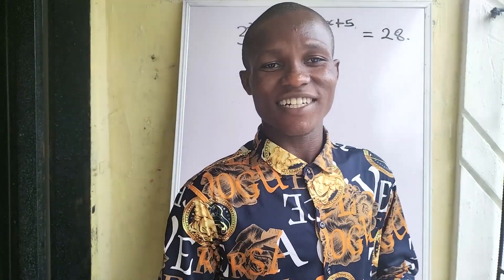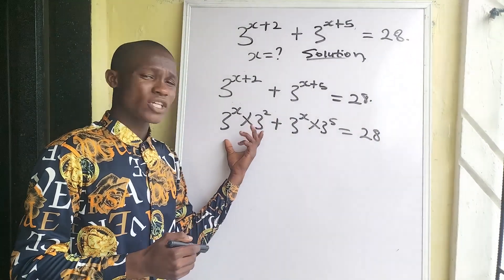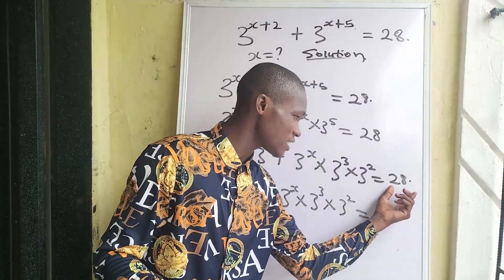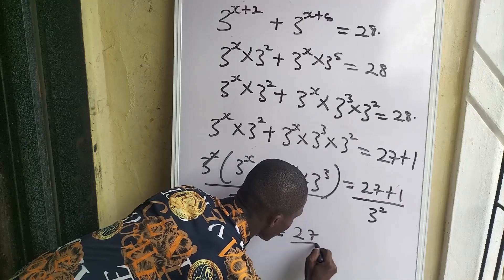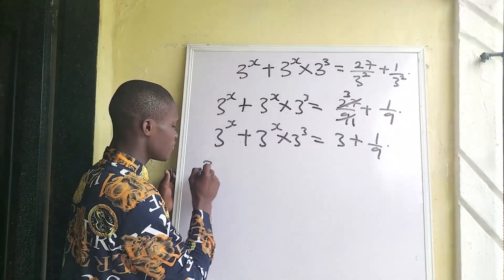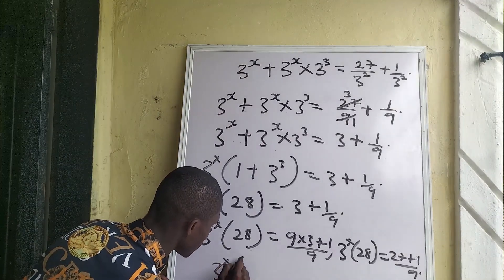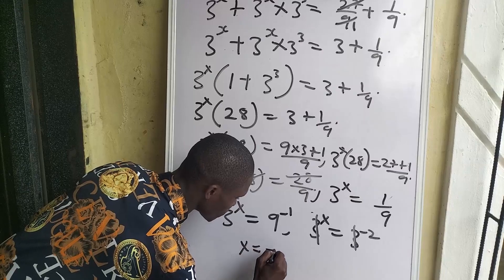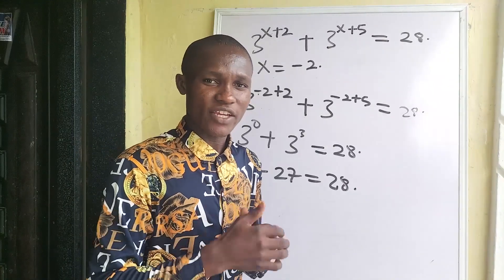Olympiad Algebra Challenge | A Nice Exponential math Question | Cracking The Code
Welcome to the Olympiad Algebra Challenge, where the world's brightest young minds converge to tackle algebraic conundrums!

🚀 **Event Overview:**
Join us for an exhilarating journey into the realm of algebraic mastery! This Olympiad is designed for students with a passion for mathematics, pushing the boundaries of algebraic reasoning and problem-solving skills. Get ready to unleash your inner mathematician and compete against top-tier talents!

🎯 **Who Should Participate?**
This challenge is open to students [Specify Grade/Class] who have a flair for algebra and are eager to take their mathematical prowess to new heights. Whether you're a seasoned mathlete or just starting your journey in the world of equations, this Olympiad is your platform to shine.

🏅 **Why Participate?**
- Sharpen your algebraic skills
- Challenge yourself with Olympiad-level problems
- Interact with like-minded math enthusiasts
- Stand a chance to win exciting prizes and accolades

🔗 **Registration:**
Ready to embark on this mathematical adventure? Register now at [Registration Link] and secure your spot among the algebraic elite!

📚 **Preparation Tips:**
Need some last-minute tips to prepare for the Olympiad? Check out our exclusive preparation guide [Link] for insights, practice problems, and expert advice to boost your confidence.

🎥 **Event Highlights:**
🤩 - [Include any special guests, keynote speakers, or unique features]
🧑‍🏫 - Expert-led workshops and masterclasses
🤝 - Networking opportunities with fellow participants
🏆 - Grand awards ceremony honoring the top performers

Excited about the Olympiad? Help us spread the word by sharing this video and tagging friends who might be interested! Let's build a community of algebra enthusiasts ready to take on the challenge.

Stay updated on all things Olympiad Algebra Challenge by following us on [Social Media Handles]. Join the conversation using OlympiadAlgebraChallenge.

Get ready to unravel the beauty of algebraic expressions and equations – the Olympiad Algebra Challenge awaits! 🌟💡

Feel free to customize the details, such as the date, time, venue, and any specific features of your Olympiad Algebra Challenge event.